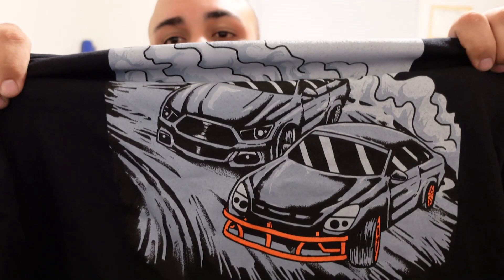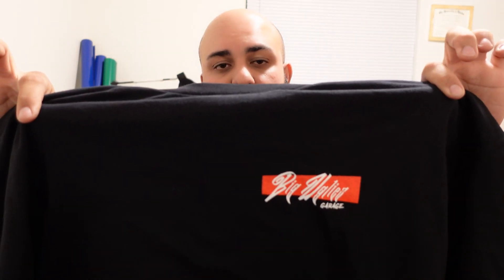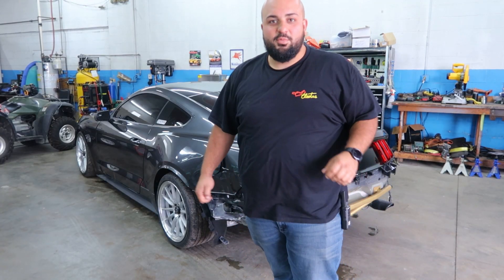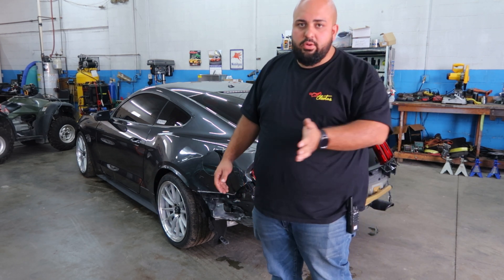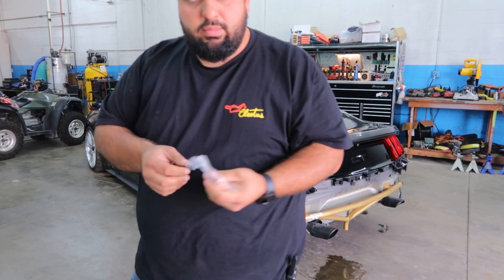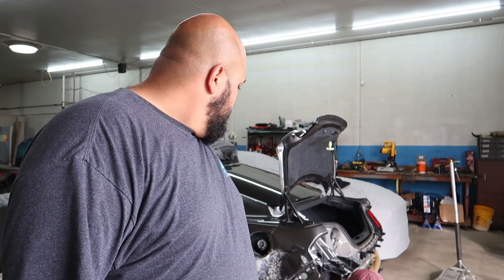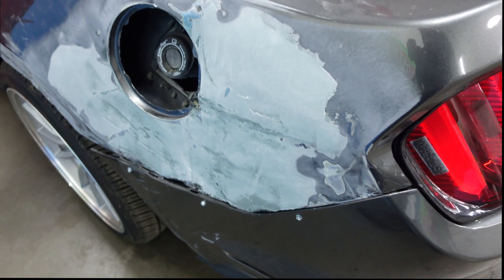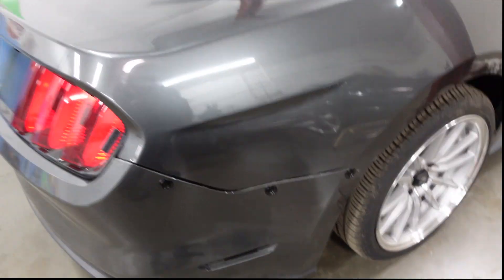S550 bodywork has begun! Plus Merch!!!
S550 bodywork has begun. we pull the quarter out enough for drift car specs and get the mud slingin.